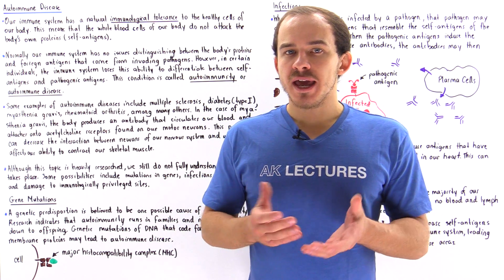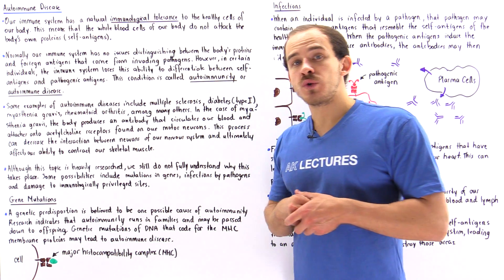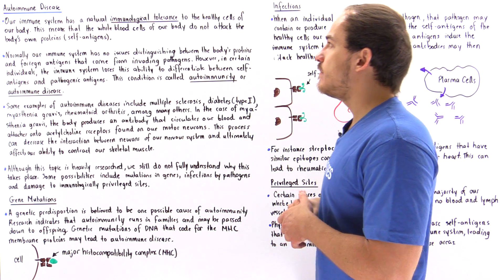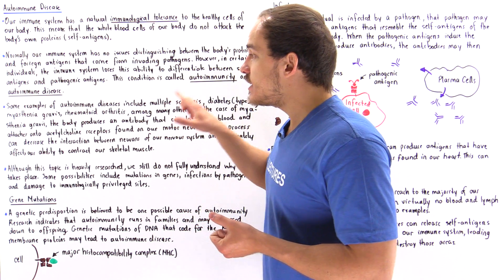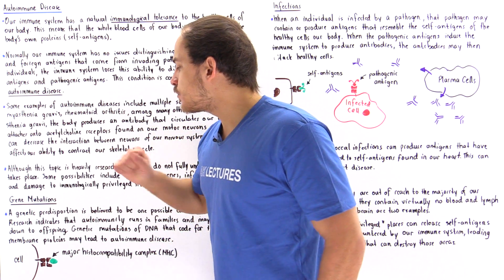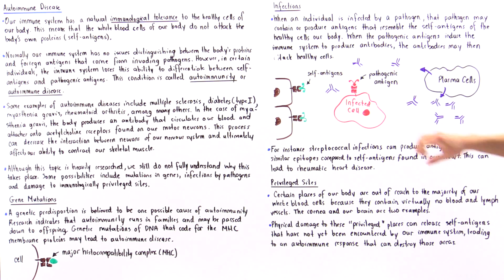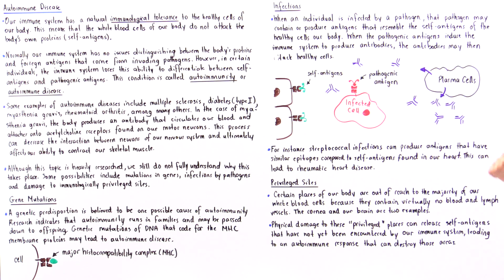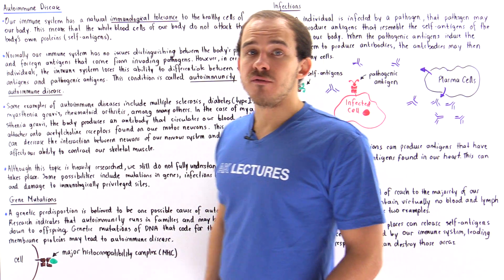Autoimmunity (Autoimmune Diease)